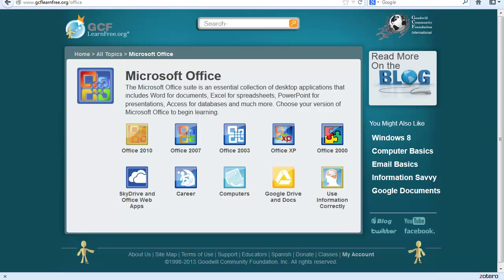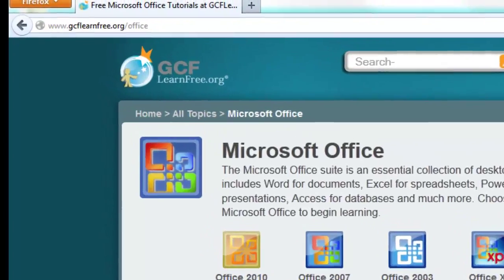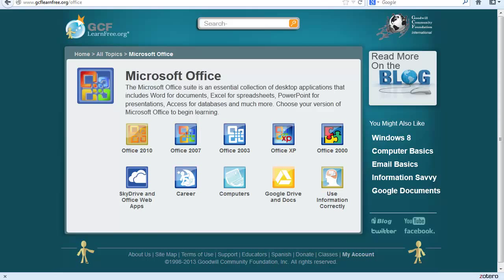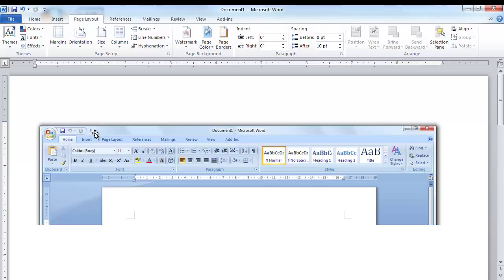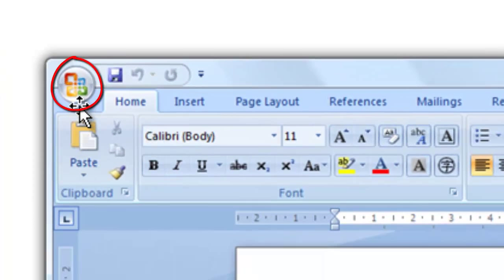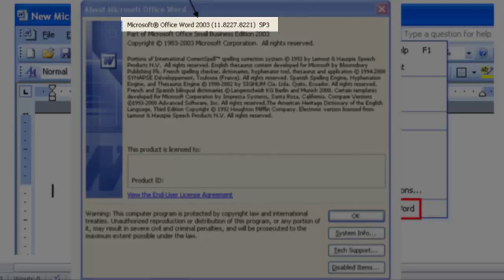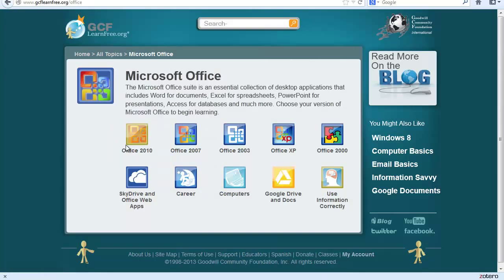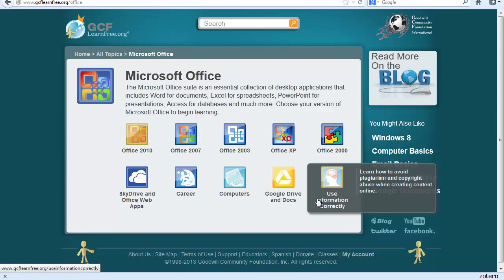Which Version of Microsoft Office Do I Have?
This tutorial is an introduction to Goodwill Community Foundation's "LearnFree" website, and specifically teaches students how to know which version of Microsoft Office they are using.